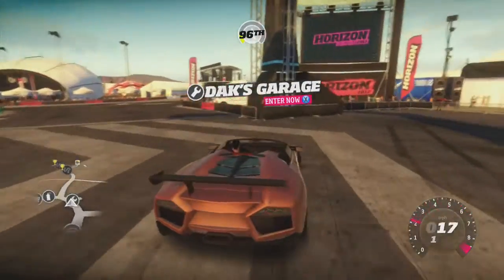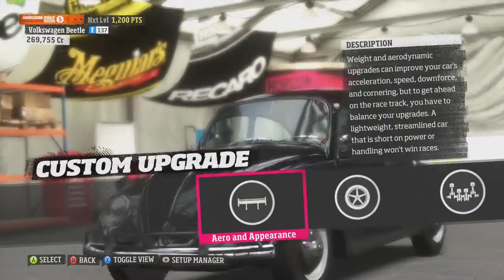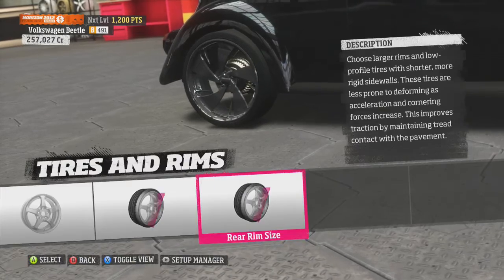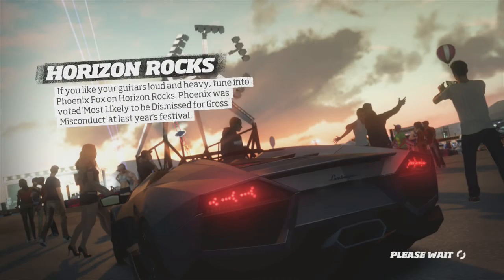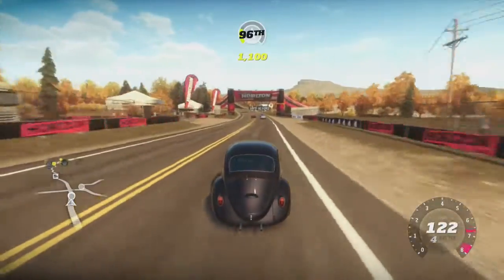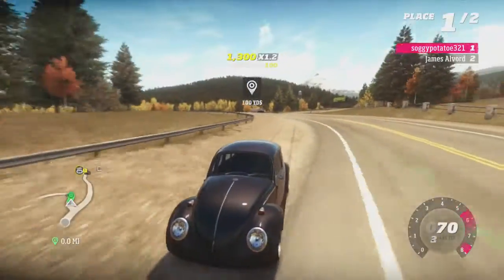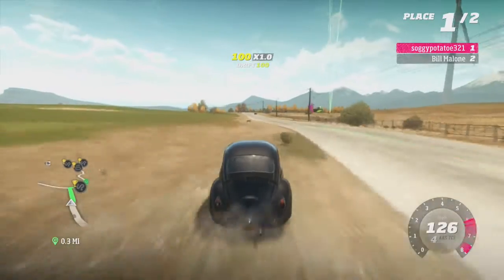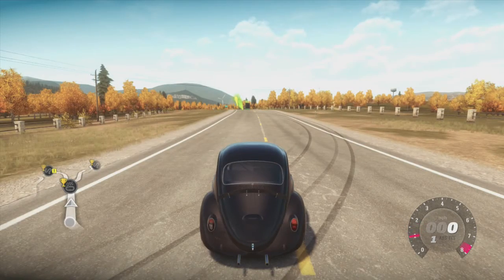MY FIRST CHALLENGE | Forza Horizon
This is my first challenge, sorry about the fuzz with the mic I don't know whates up with it. :)